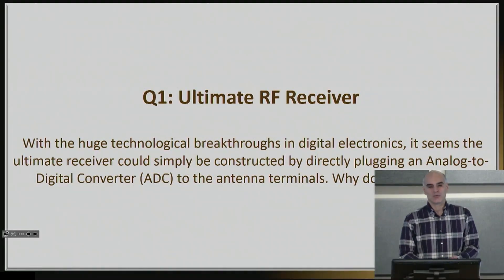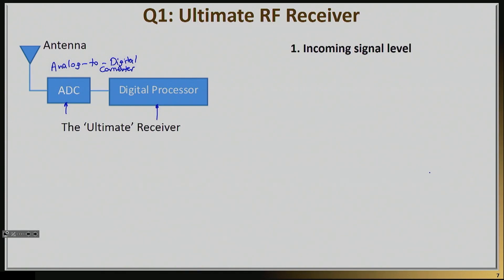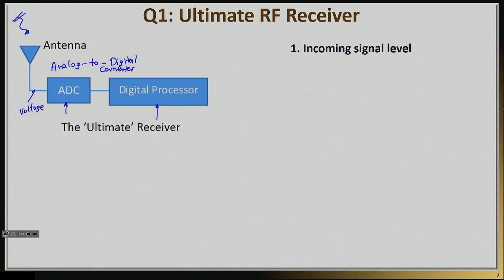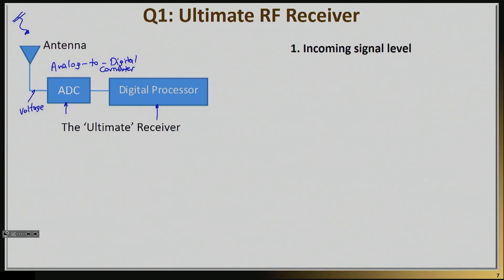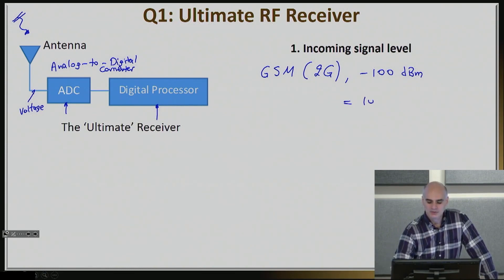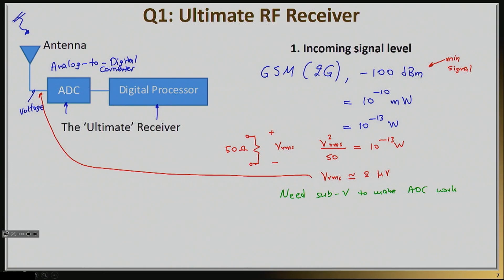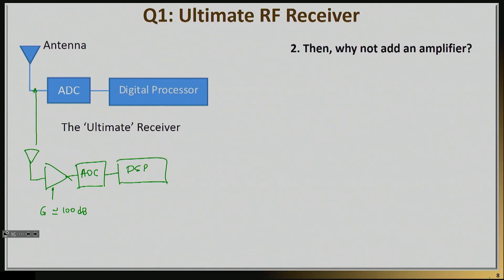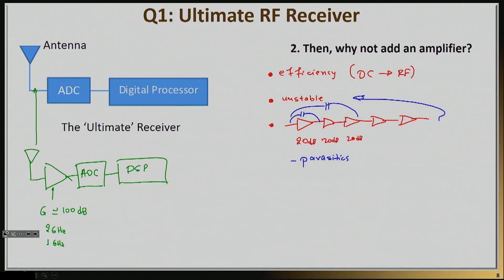Primer on RF Design | Week 1.02 - Ultimate RF Receiver | Purdue University